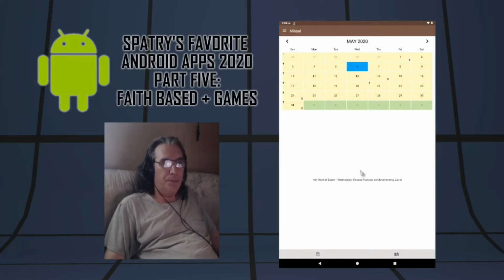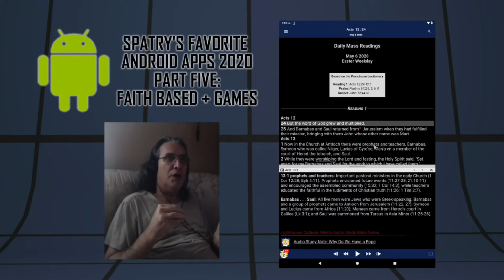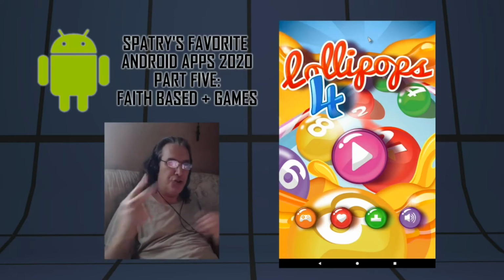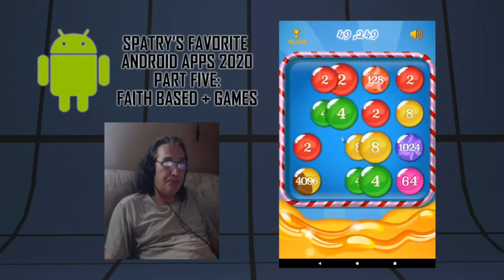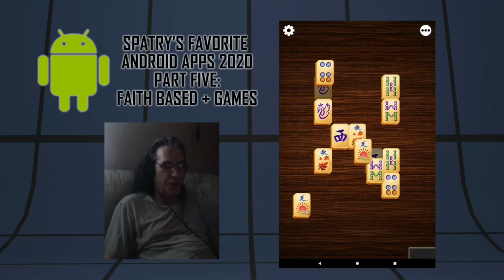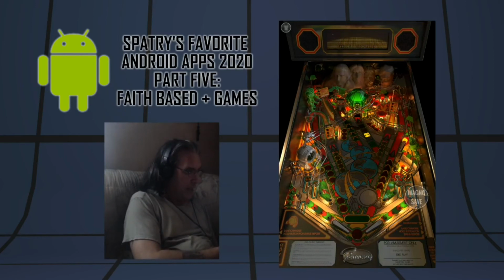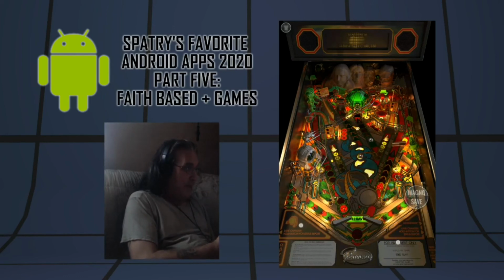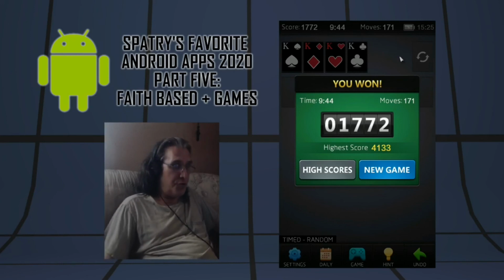Spatry's Favorite Android Apps 2020: Faith Based Apps + Games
ADVISORY: Bible software will be discussed as this information may be helpful to those struggling with the covid19 crisis. All software and games available through Google Play.